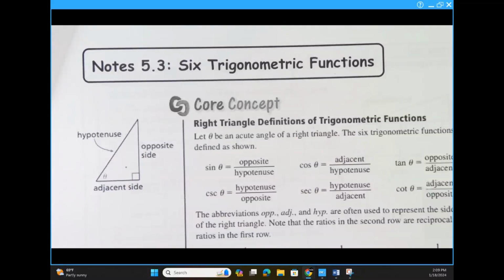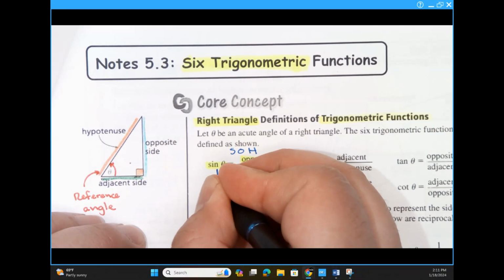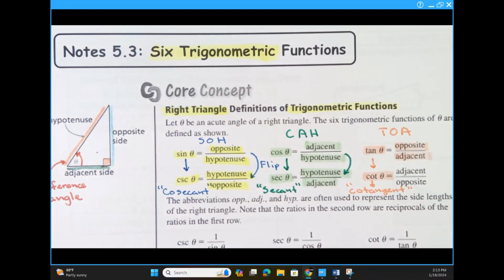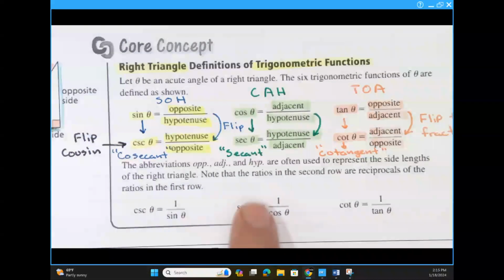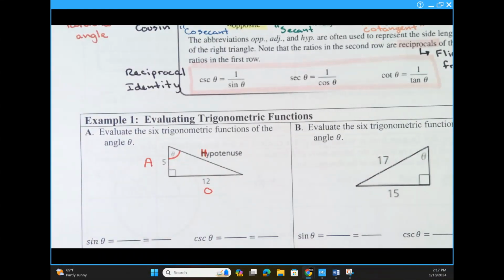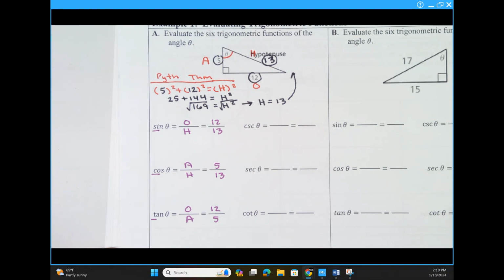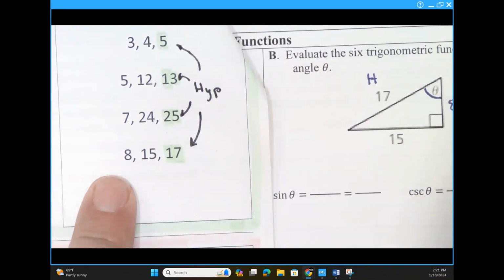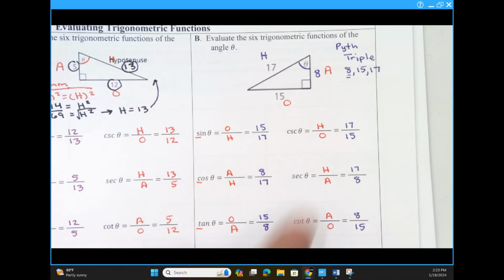(Alg 2) Notes 5.3 (Part 1) Intro to the 6 Trig Functions